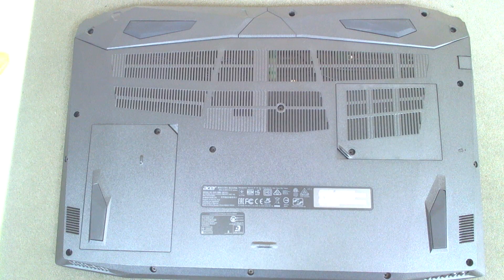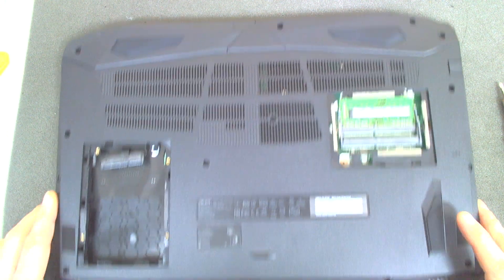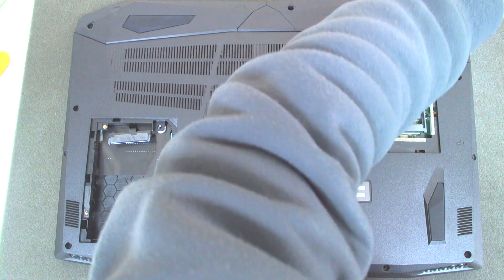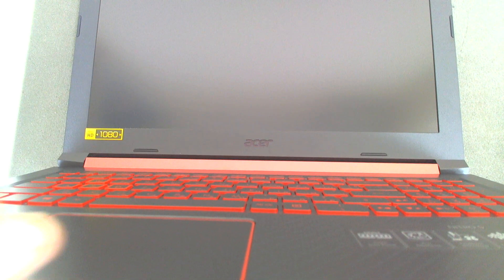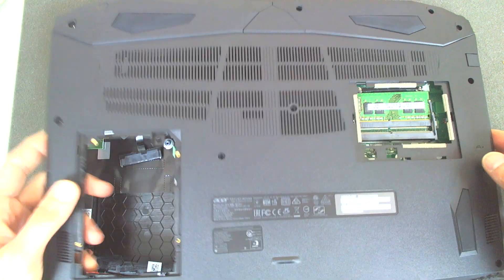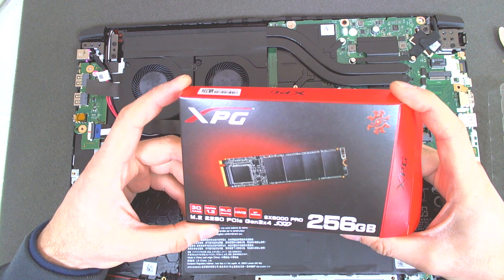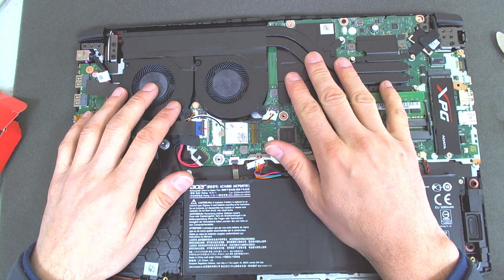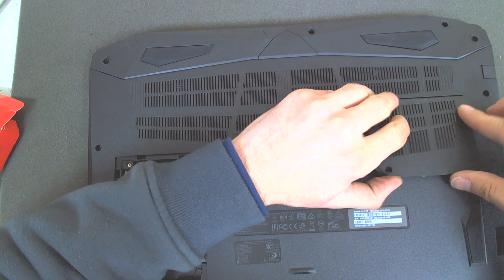Acer Nitro AN515-31 М.2 SSD Upgrade / Install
Acer Aspire Nitro 5 SSD Upgrade and small tips for installing.
SSD screw size is 2.0 x 3mm

Tools i use the most:
1. Blade
2. Screwdrivers
3. Thermal paste - Arctic MX-2